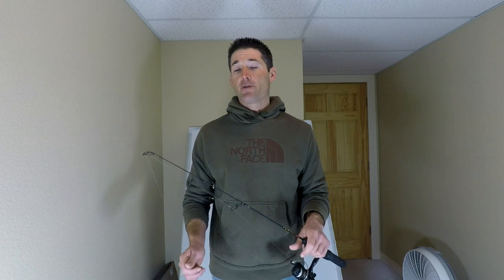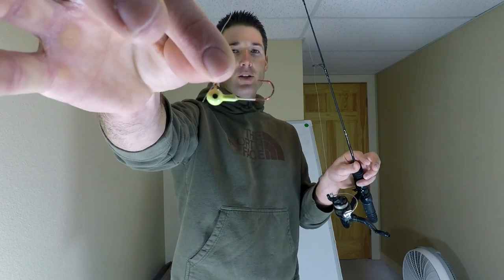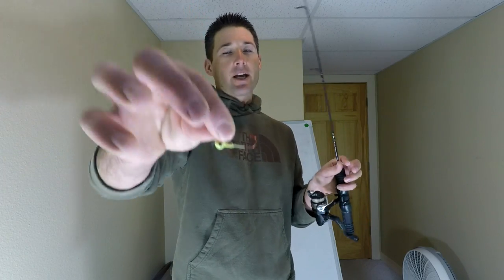Walleye Ice Fishing Secrets – Do This When Walleyes Wont Bite…(2019)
Walleye Ice Fishing Secrets – Do This When Walleyes Wont Bite… in 2019.
In this walleye ice fishing secrets video Dan explains what to do when walleyes just wont bite, you mark them and all the walleye do is leave. Ice fishing for walleyes can be difficult and when the walleyes wont bite it can be frustrating. Use these walleye fishing secrets to catch more walleyes this season.